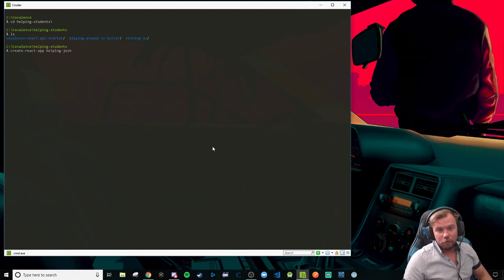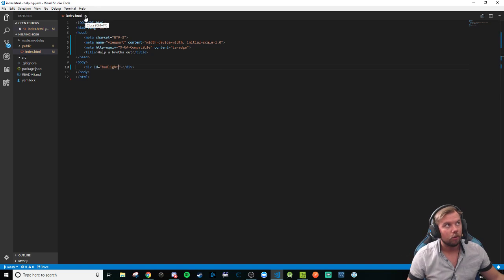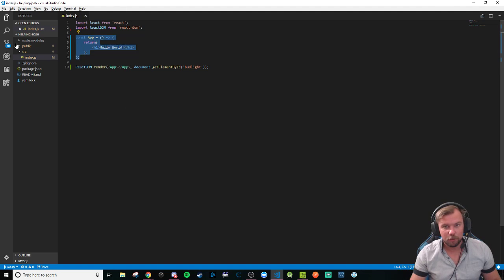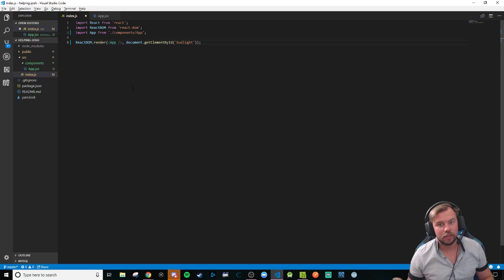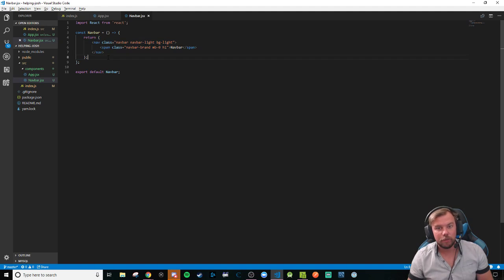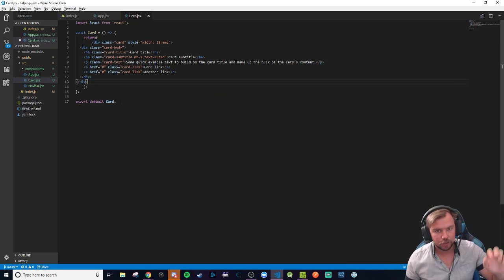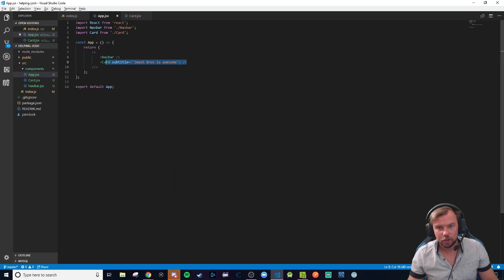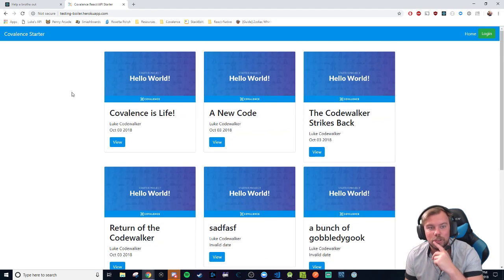ReactJS Basics for Josh!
React JS
create-react-app
Basics